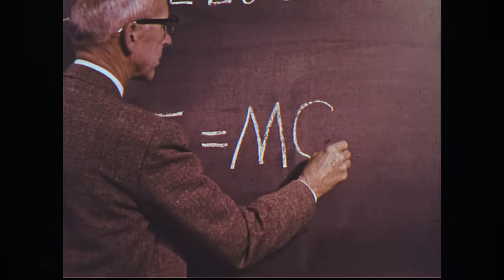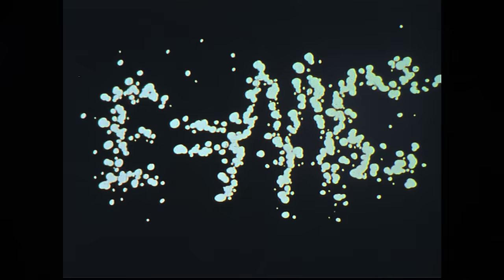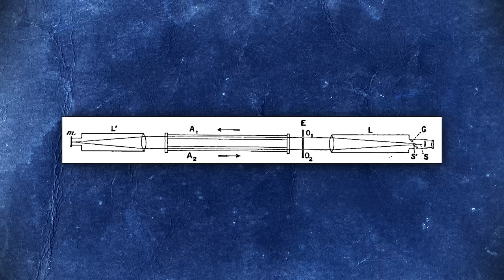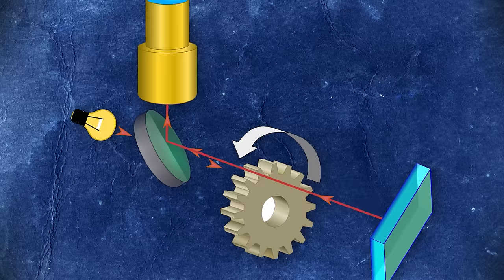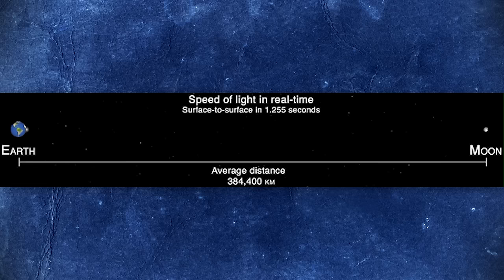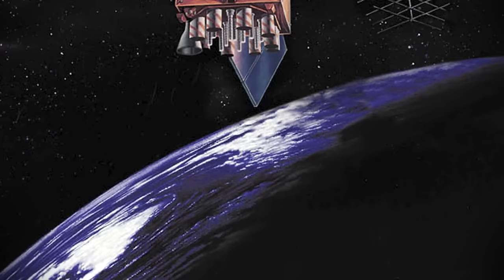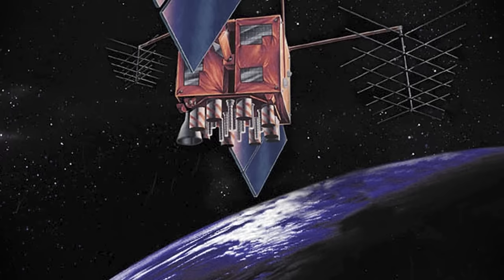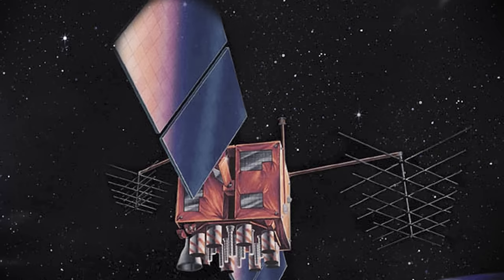The Fascinating Tale of Measuring Light and Upending Our Understanding of the Universe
Check out NordVPN and get 4 months EXTRA on a 2-year plan by going It’s risk-free with Nord’s 30-day money-back guarantee!